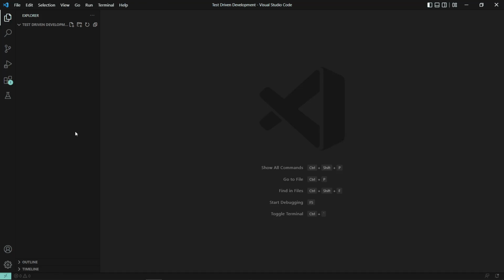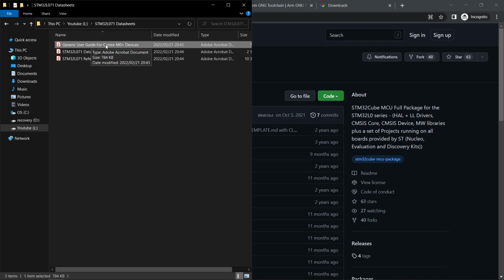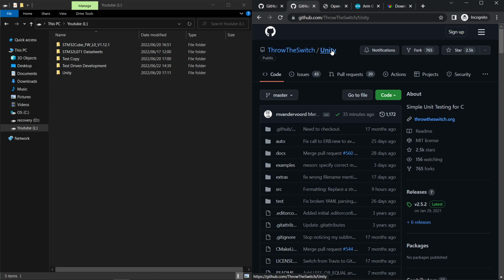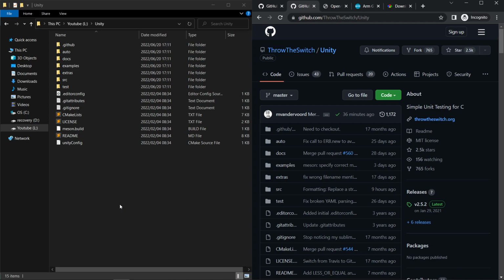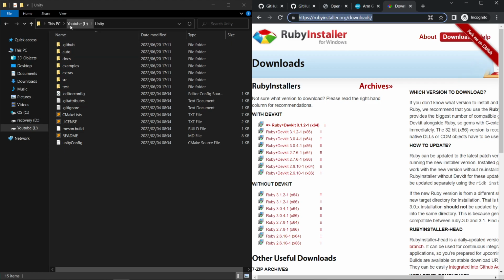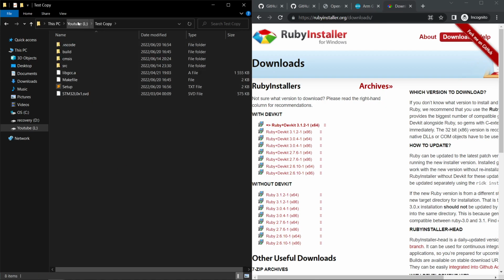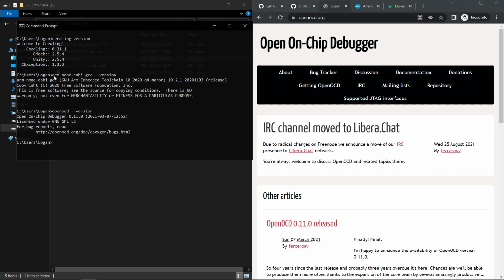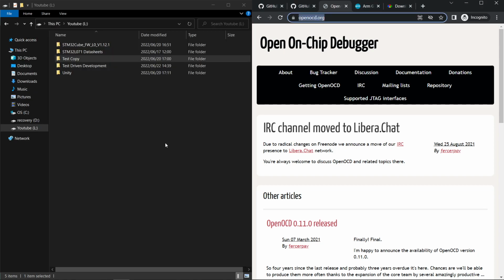TDD For Embedded Systems Lesson 2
I talk about gcc, arm-none-eabi-gcc, ruby, ceedling and openocd.